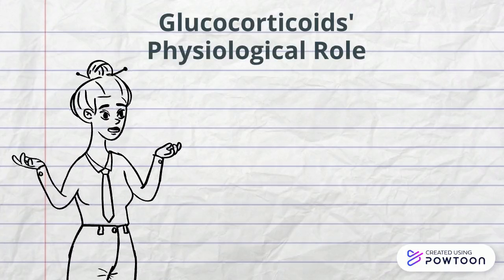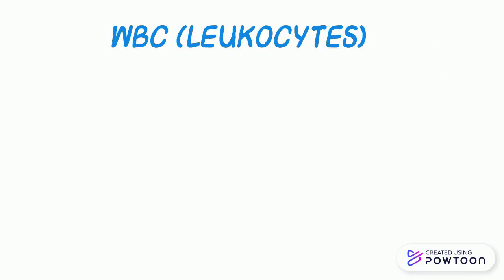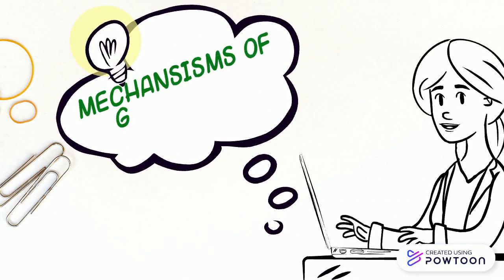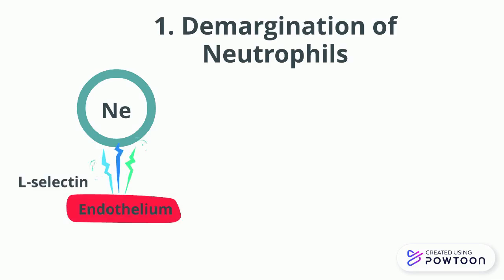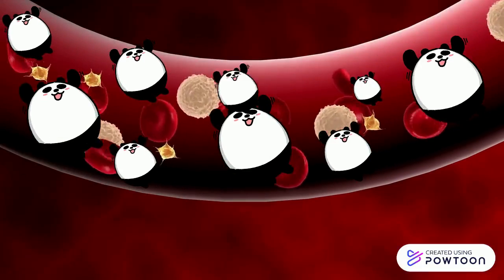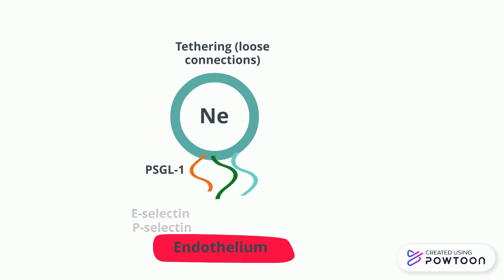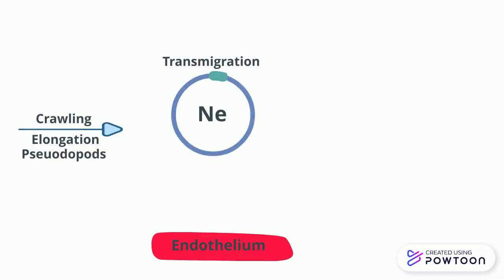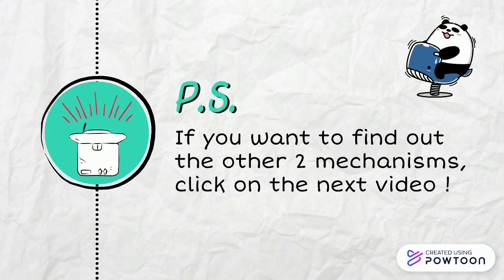Glucocorticoid induced leukocytosis - Part I || How does Prednisone cause leukocytosis?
This video offers insights of molecular mechanisms of glucocorticoid induced leukocytosis.

Did you ever wonder how Prednisone or other corticosteroids modify your WBC count?
Does your doctor ever tell you that your leukocytosis is caused by your corticosteroids and not by an infection? Are you curious about what is he talking about?

Or are you a medical student/resident and want to find out the in depth mechanism behind glucocorticoid induced leukocytosis?

If you are gaining value from my content and want to see more, feel free to comment, click the like and subscribe button and the bell icon to be updated immediately when I post a new video! See you soon !